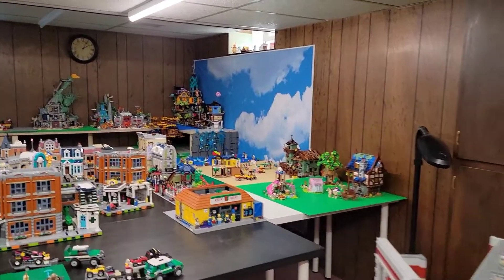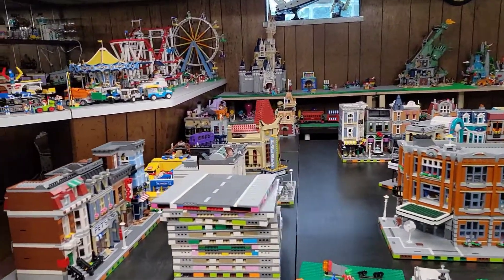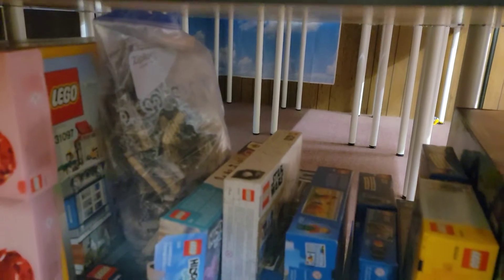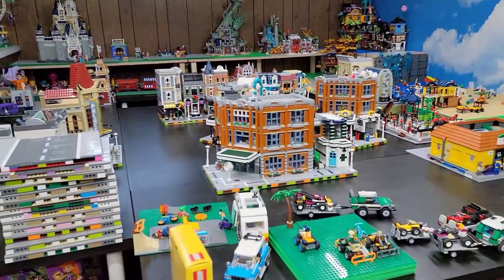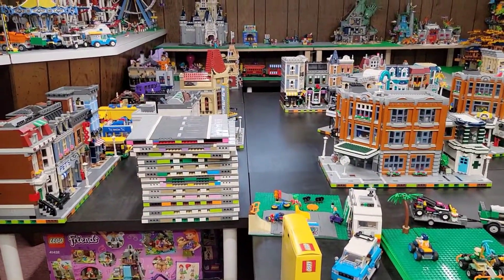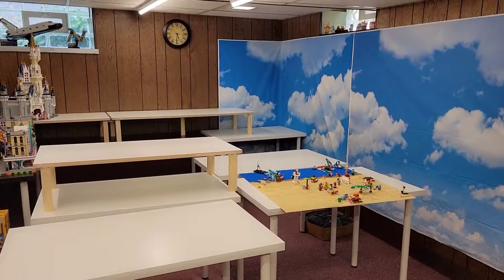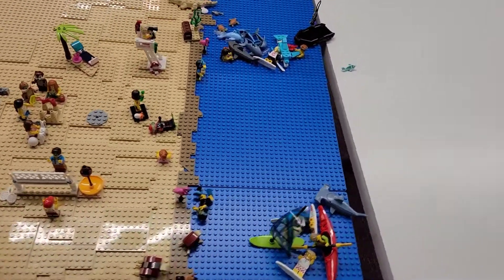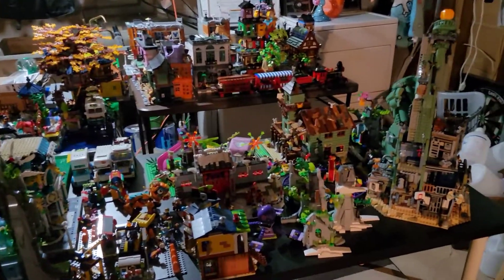Starting Over - and Everything is in Shambles!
Hey Lego People!

Here is the most insane City Update yet!
This is like down to the bare bones - back to the beginining! When it was just me and like 2 tables!
Lets start over and make it even better! If I have learned anything in the short time that I have been trying to create this Lego City, it's that rushing it, is not necessary! I feel starting fresh is the only wa to go!
I would love to know what you like and what you think would make it awesome!

Be sure to check out my Instagram, where you will see Lego builds while they are happening and before they are even in the city, and can give me suggestions super early!